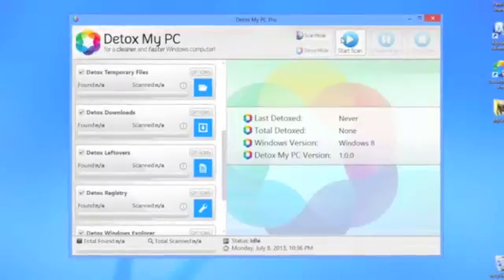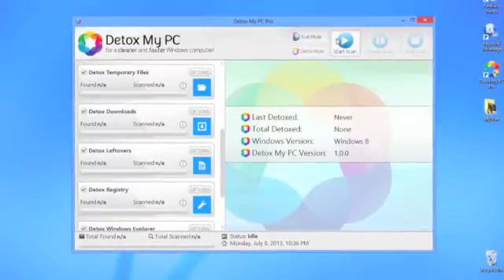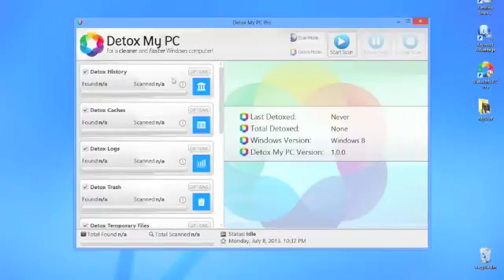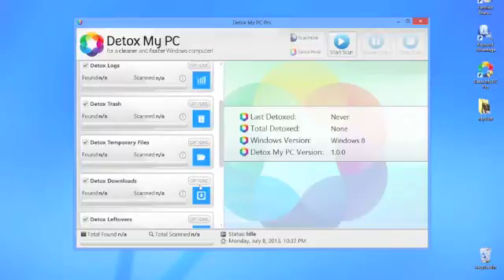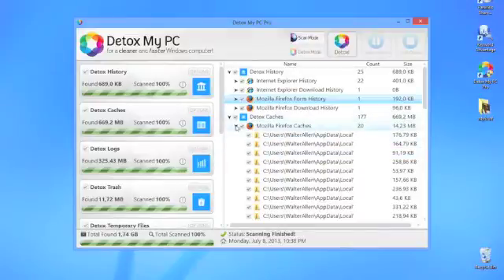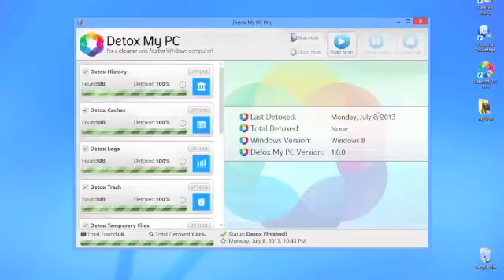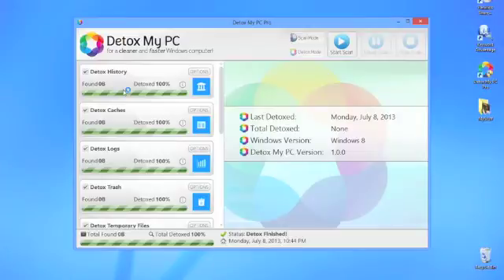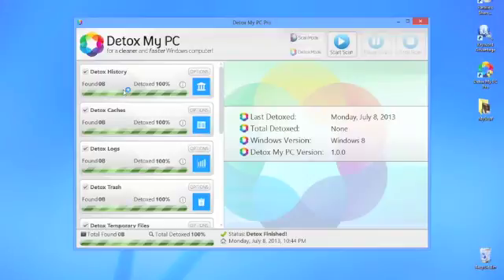Detox My PC - Pro (Full) Version Review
registry cleaner,
pc cleaner,
speed up my pc,
clean my pc,
how to speed up computer,
cleaner download,
speed up computer,
slow computer,
registry repair,
pc speed test,
disk cleaner,
registry optimizer,
best registry cleaner